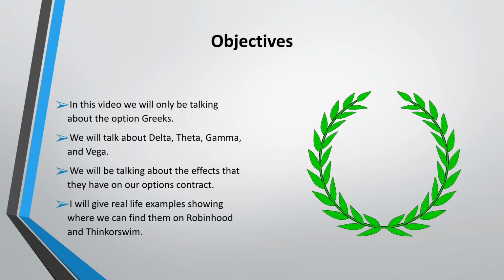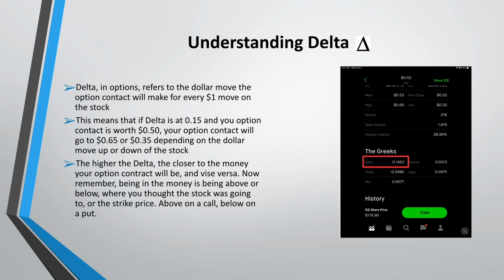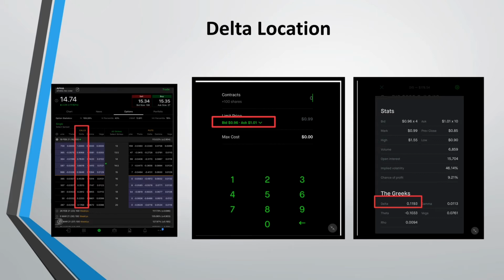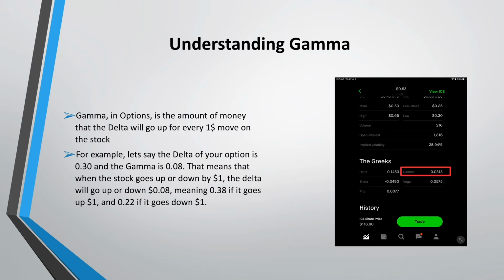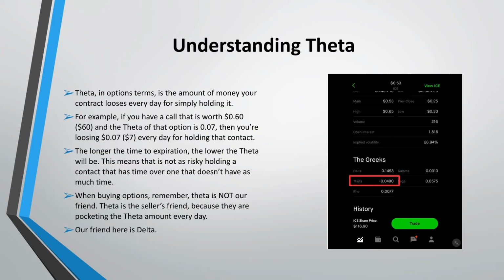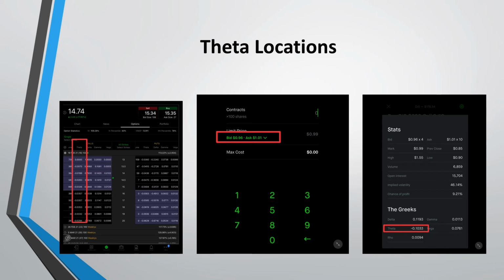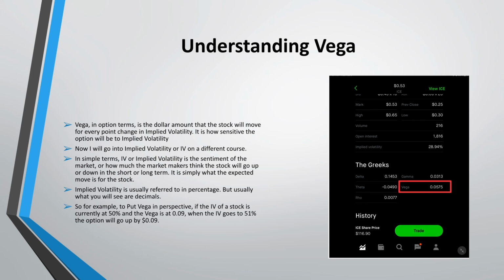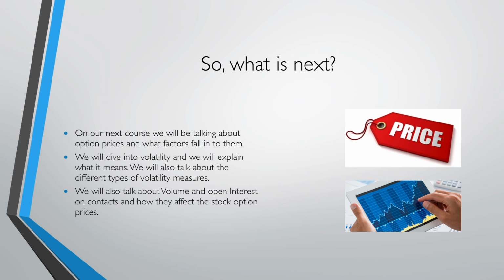Options Trading Course Lesson 2: What are Option Greeks?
Today we will be going over what option Greeks are.